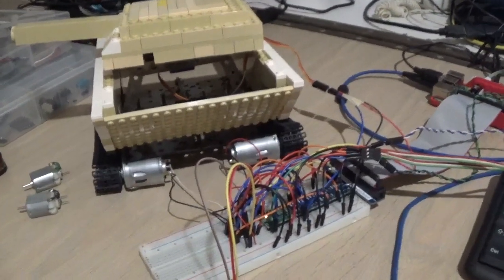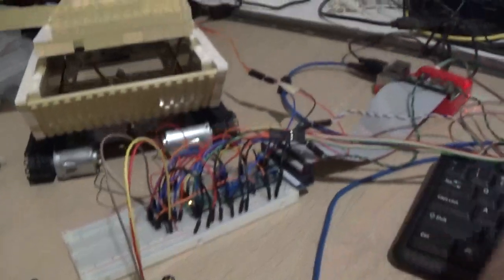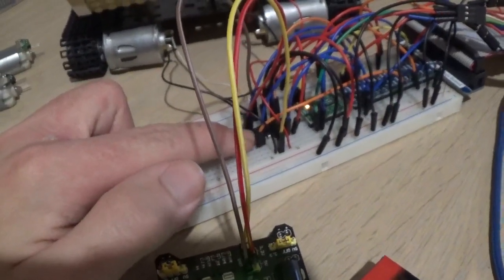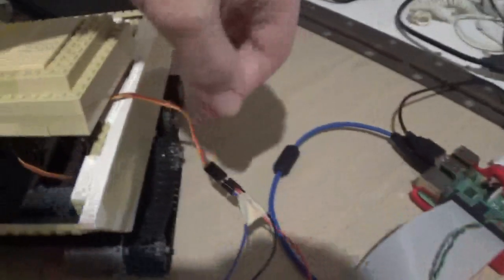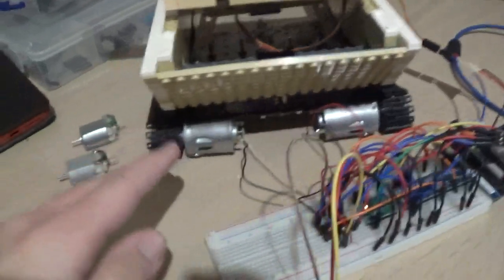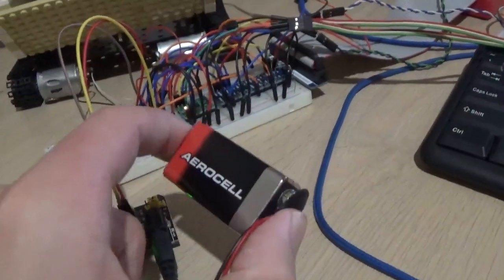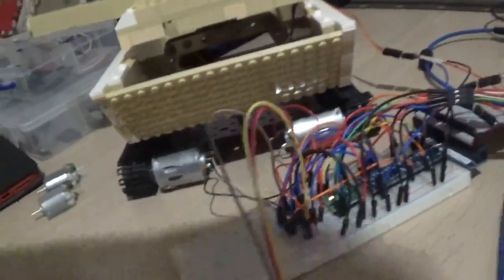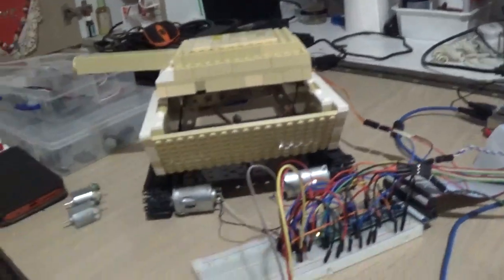Raspberry Pi War Tank ep5: testing both motors simultaneously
This is episode 5 the raspberry Pi controllable war tank project.

In this video, the 2nd DC motor was replaced and connected to the IC, and with some more code, both motors run simultaneously when the program starts.